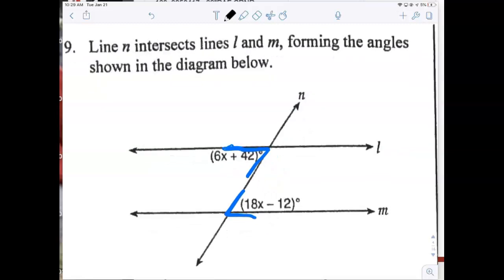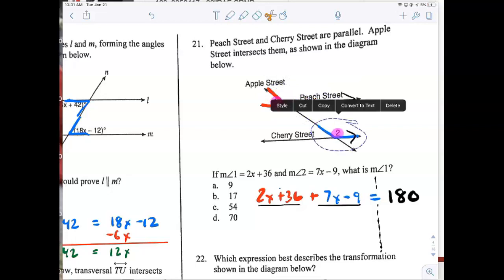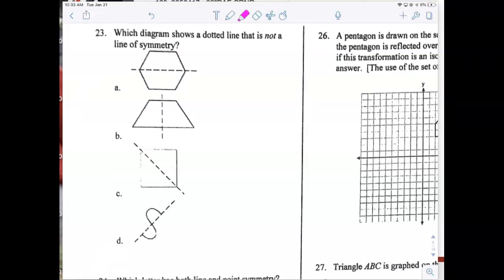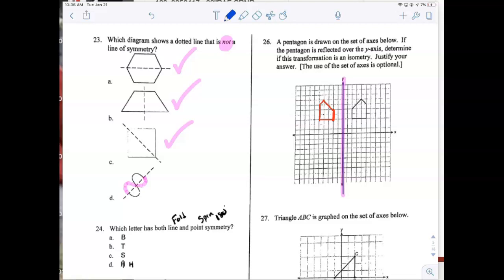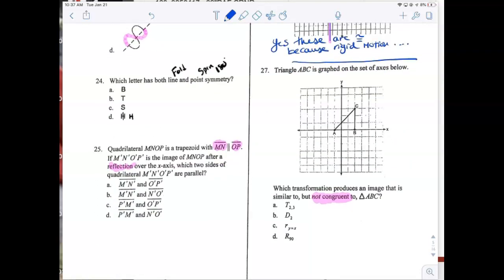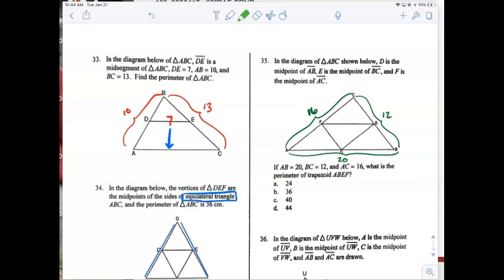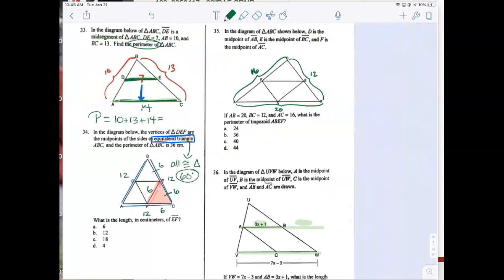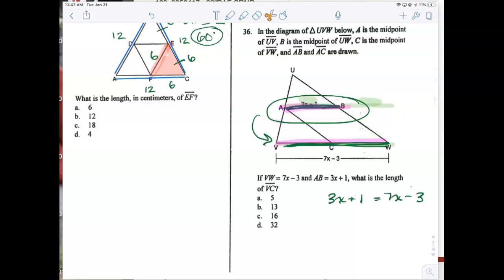Midterm Review Video #2 (pages 7-11)